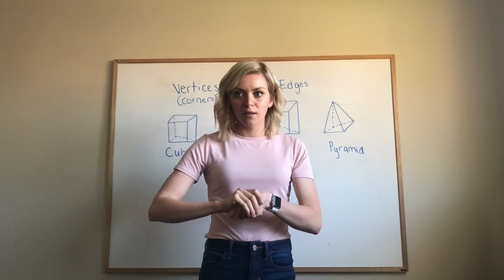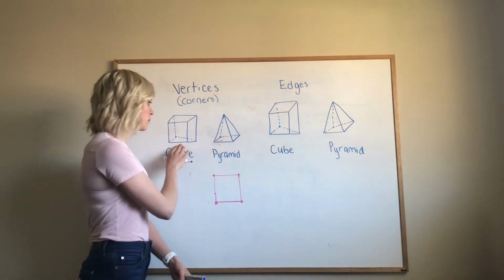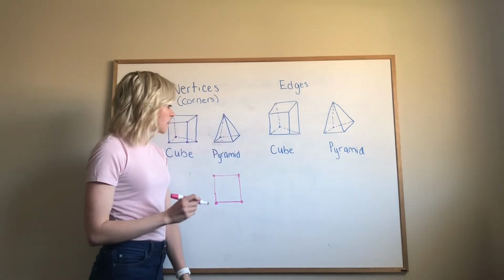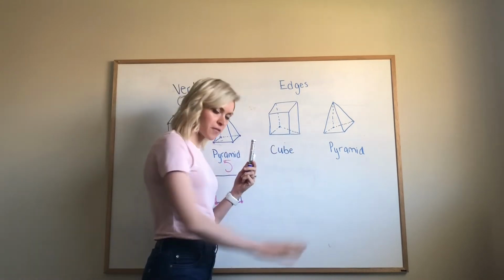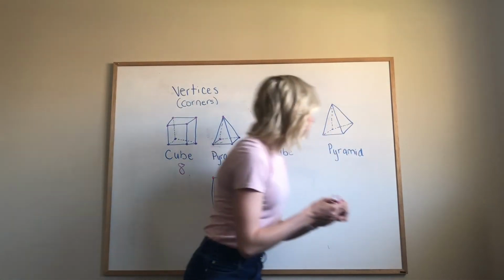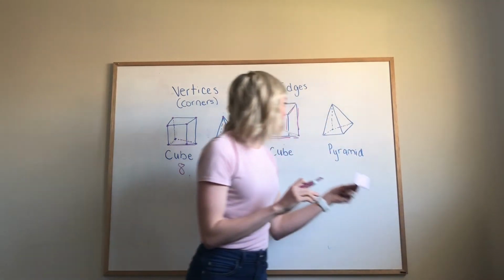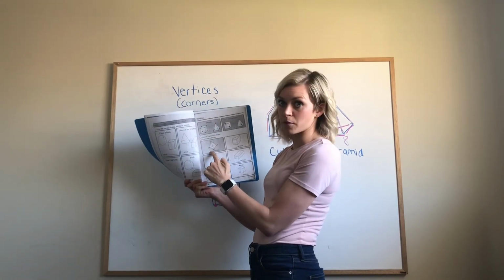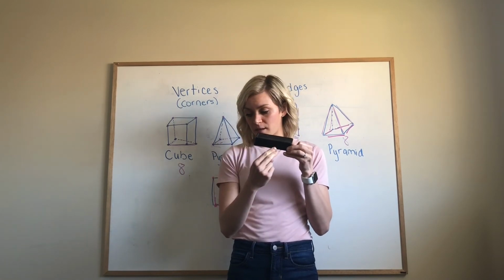Mrs. Hrycan Math Lesson: Edges and Vertices